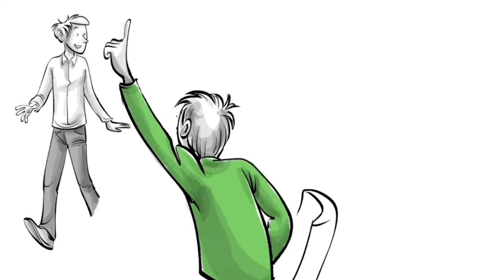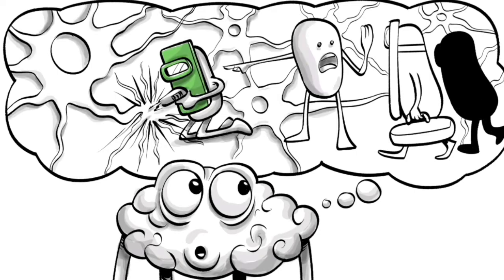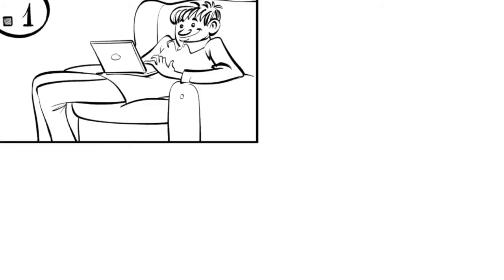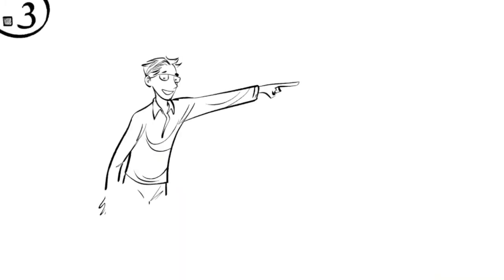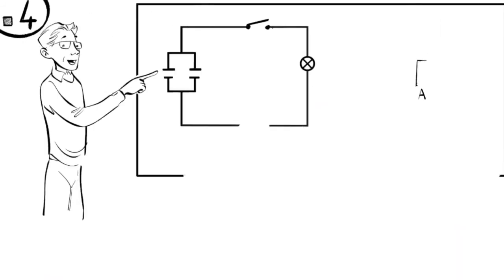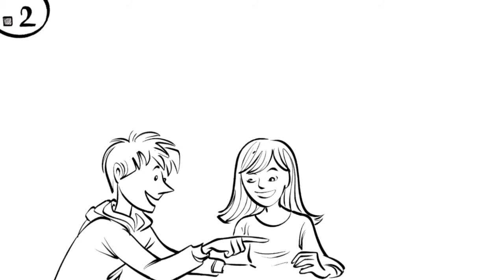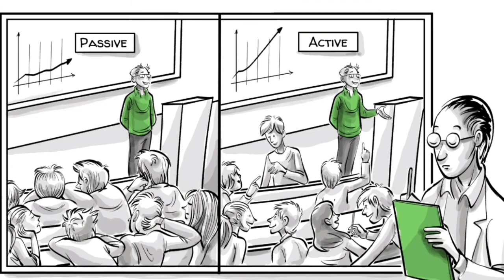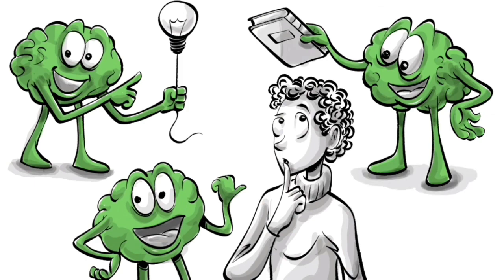The Active Learning Method: Optimise for Retention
"Active learning" means you participate, collaborate with others, and apply concepts to the real world. It requires hard mental effort but leads to better retention and an understanding of the material that can be transferred to other situations.

The 2 fundamental questions
To understand why active learning works so well, it helps to know that when our brain decides what to remember, it asks itself two fundamental questions: Can I understand? And do I need to know?

When you ask "Can I understand?" your brain always puts the new information on the foundation of existing knowledge. If the foundation is missing the brain has no idea what to do with it and as a result, it throws it away. In other words, your brain needs to build foundational neuron connections for new information to attach to – which is both why active learning is more mental work, but also essential for learning.

When we ask ourselves: "Do I need to know?" Our brain separates between the material it finds worth to remember and the one it can forget. If it's unlikely that new information will ever be used again, the brain is smart enough to throw it away. If your brain finds that the information is needed again, say it could increase your social status, the brain will store it in long-term memory. To stay there and be easily recalled, you just have to periodically use or think of it.

Active learning in classrooms
To understand how active learning is applied in classrooms, let's look at the teachings of Prof Carl Wieman, a Nobel prize-winning physicist and a leading proponent of the method. There are four steps to it.